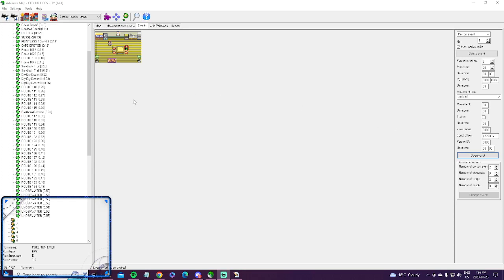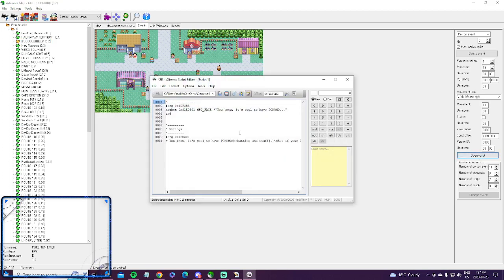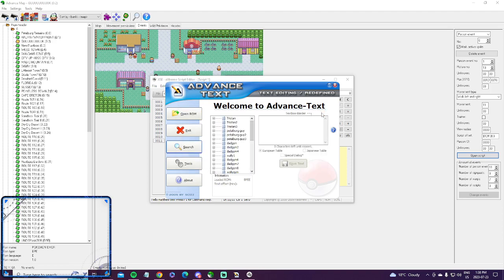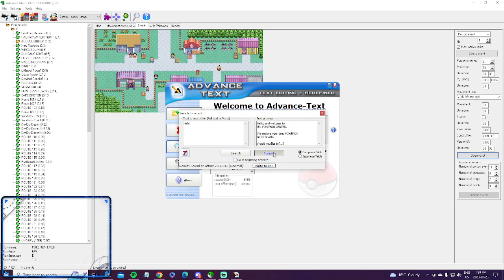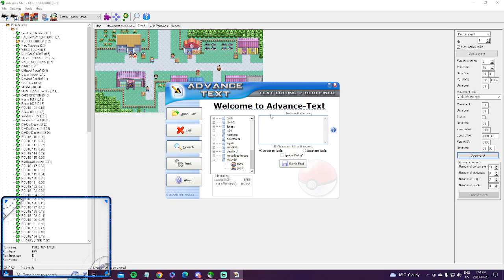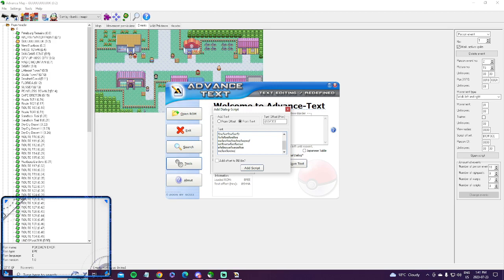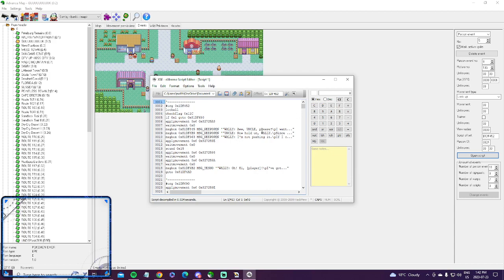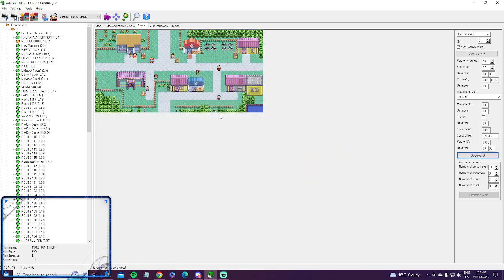Advance Map: How to Edit Text Using Advance Text - 2023 Tutorial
hopefully this helps. really easy once you catch on.